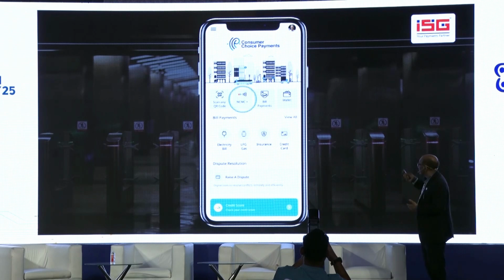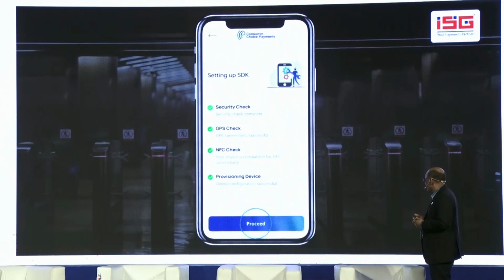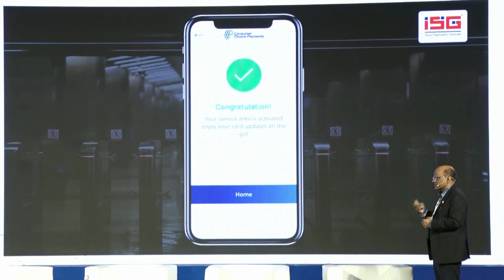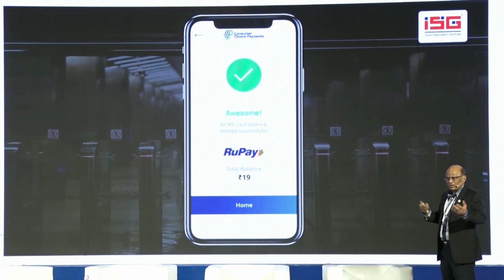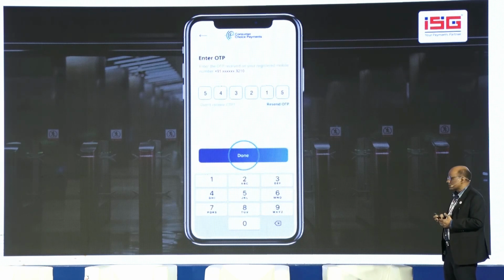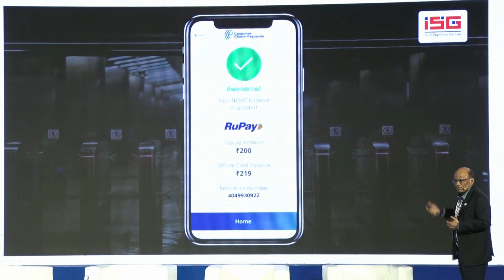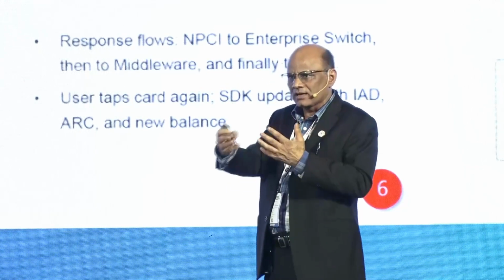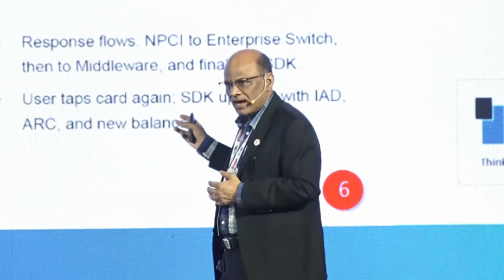ISG’s Consumer Choice Payments App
Speaker:
Anil Jain, Chief Product & Delivery Office, iSG
Ranjeet Jaiswal, Sr.Vice President, Business, iSG

ISG's Consumer Choice Payments App | Future of Digital Payments & NCMC Innovation

🚀 Personalized & Seamless Digital Payments are transforming consumer experiences! ISG's Consumer Choice Payments App is designed to provide secure, flexible, and innovative payment solutions tailored to user needs.

📌 This session showcases:
🔹 Customization in digital payments & evolving consumer expectations
🔹 The role of AI, fintech, and real-time payments in financial services
🔹 How the NCMC (National Common Mobility Card) feature enables seamless transit payments
🔹 A revolutionary tap-to-load Metro card feature eliminating kiosk queues

🚀 Key Takeaways from the Session:

1️⃣ ISG's Consumer Choice Payments App: Revolutionizing Digital Transactions
Seamless & secure digital payments across multiple platforms
Enabling banks to offer advanced payment features through a single integrated app
Supports UPI, QR-based transactions, link-based payments, & bill payments
Integrates AI-powered security features for fraud detection & seamless user experience

2️⃣ Unique Features of the Consumer Choice Payments App
✅ One-stop payment hub: Combines multiple payment functionalities in one app
✅ AI-driven insights & personalized user experience
✅ Transit payments integration with NCMC (Metro, buses, parking, tolls, etc.)
✅ On-the-go complaint resolution & real-time transaction tracking
✅ Host Card Emulation (HCE) for mobile-based contactless payments

3️⃣ Game-Changer: Tap-to-Load Metro Card via NFC-Enabled Phones

🔹 Instant balance update without kiosk visits:
Commuters can load Metro card balance directly from their smartphones
No need to queue at ticket counters or kiosks
Seamless transition for daily travelers & smart city infrastructure

🔹 How it works:
1️⃣ User taps their Metro card on their phone using the ISG app
2️⃣ App checks balance & prompts for a top-up if needed
3️⃣ User adds funds via an online wallet linked to the Metro card
4️⃣ With a second tap, balance is updated instantly on the card
5️⃣ User proceeds seamlessly through Metro gates without delays

4️⃣ How ISG's NCMC Feature Works: A Future-Ready Mobility Solution

🔹 What problem does it solve?
Commuters previously needed to visit kiosks or Metro counters for balance updates
Now, they can reload Metro cards from anywhere using their phone

🔹 ISG’s Tap SDK for NCMC:
✅ Works with issuer banking apps (prepaid, credit card, mobile banking, UPI PSP apps)
✅ Supports transit payments across Metro, parking, tolls, & roadways
✅ Meets stringent security & regulatory standards (L2, L3 certifications, NPCI compliance)

5️⃣ Future Trends in Digital Payments & Transit Solutions
🔹 Beyond Metro: Expansion to parking, roadways, toll booths, and more
🔹 Contactless transit & mobility payments driving financial inclusion
🔹 AI-powered security & fraud prevention in digital transactions
🔹 Integration with smart city initiatives & government-backed payment solutions